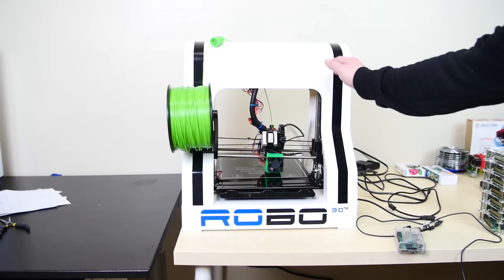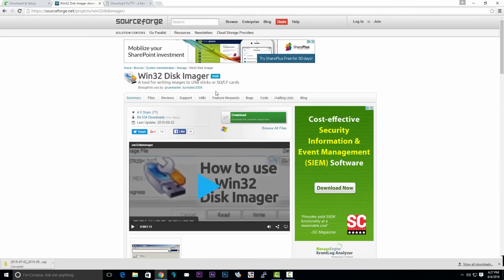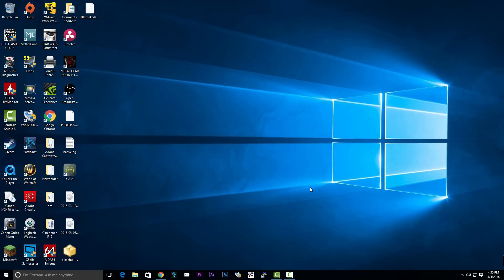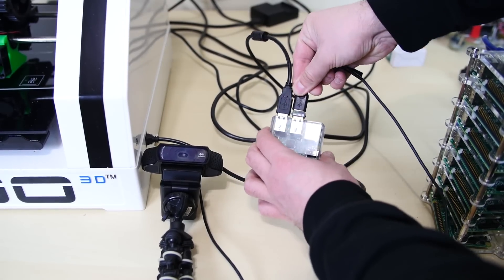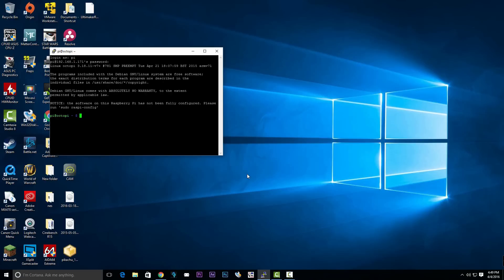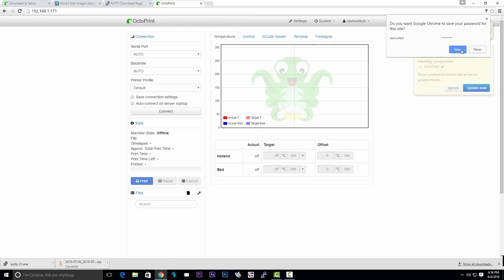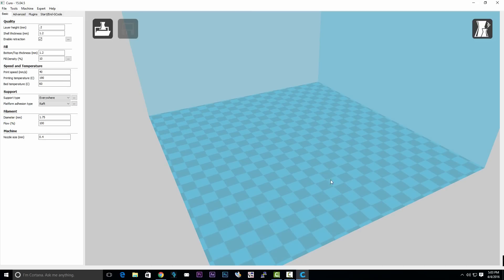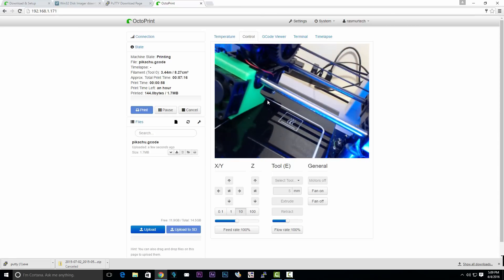Wireless 3D Printing with Octopi and Raspberry Pi 2